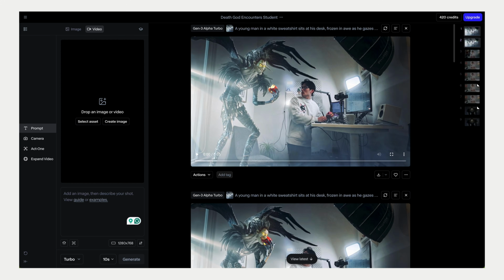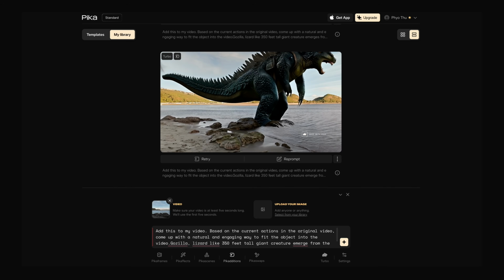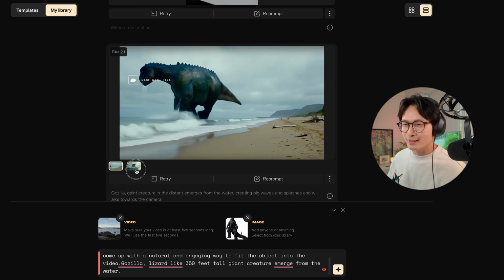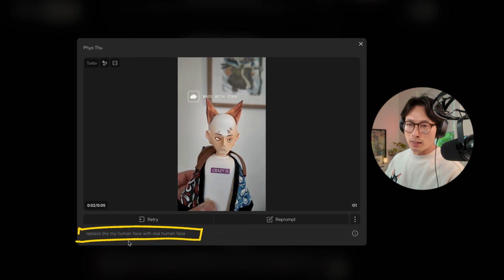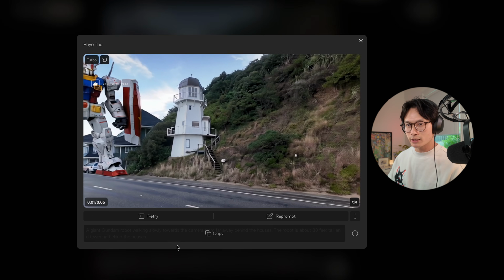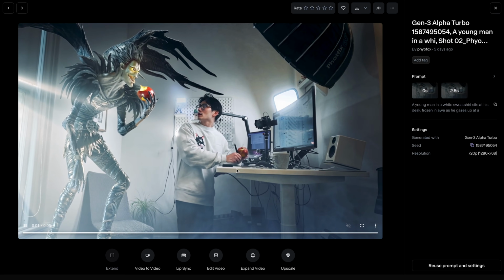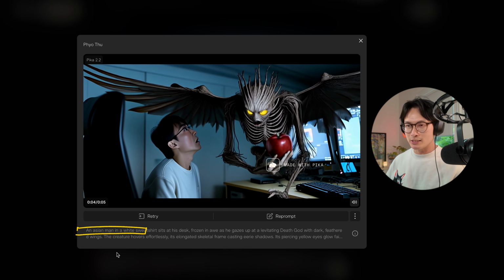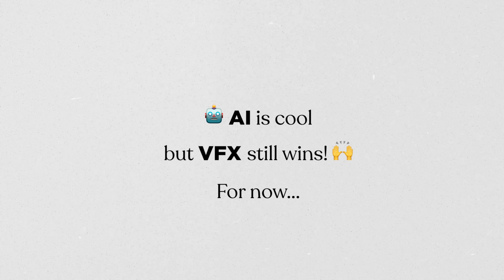Pika AI Promised INSANE Video Effects… But Can It Deliver?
Can AI really add ANY characters or objects to your videos-or is it all just hype?

I put Pika AI through rigorous real-world tests to see if it's ready for prime time. From adding epic cinematic monsters to swapping faces in videos, I tried everything… but the results weren't exactly what I expected. 😅

In this video, you'll see:

What Pika AI does well (and where it completely falls apart)
Real-world tests and frustrations you might face using Pika AI
Why some creators get amazing results-and why I didn't
How I finally created the shot I envisioned using another tool
Have you tried Pika AI? Did it meet your expectations, or was it as frustrating for you as it was for me?

⌛️ Timestamps:
00:00 Intro
00:27 Overhyped or Game-Changer?
00:47 How Pika AI Works
01:14 My First Attempt: Success or Fail?
01:31 Pikaswap: Can It Replace Anything?
01:55 Is Pika Ready for Real Projects?
02:40 Pikadditions: Will It Work or Break?
04:02 Pikaswap Experiment: Hype vs. Reality
06:04 Test Results Recap: What Worked & What Didn't
07:25 Kling AI Test: Can It Do Better?
07:45 Runway Test: Another Alternative?
08:02 Pika 2.2: What's New & Does It Work?
09:07 Pika AI Tips & Tricks
09:39 Who Should Use Pika AI?

This video is an AI tool review from the Creative Process Unpacked series.